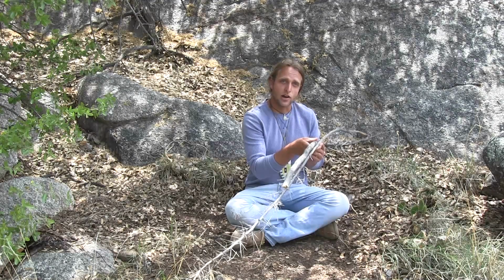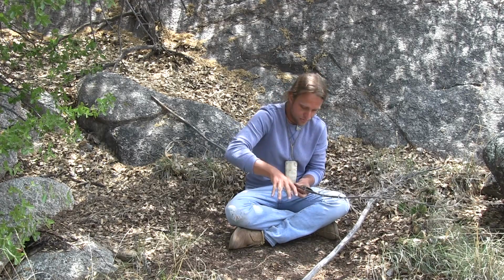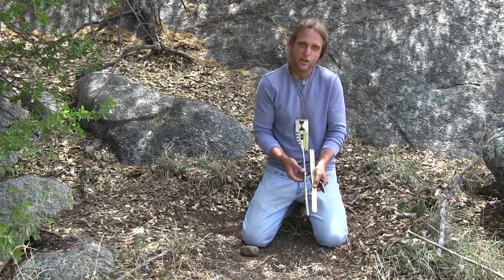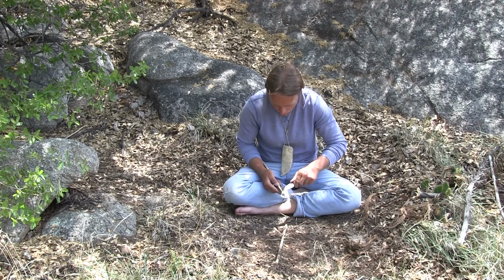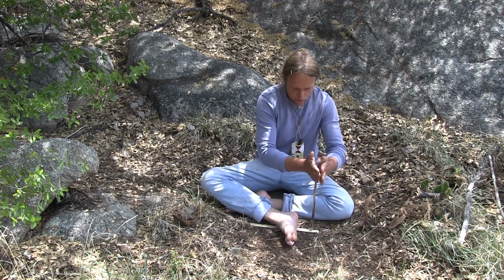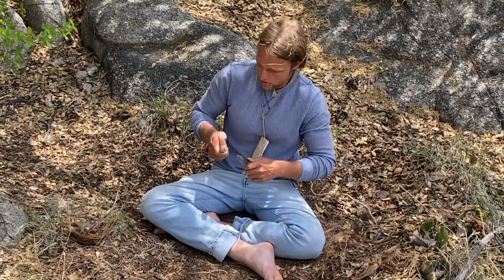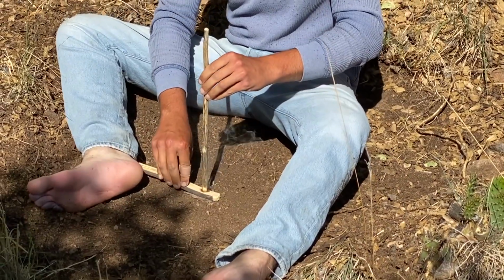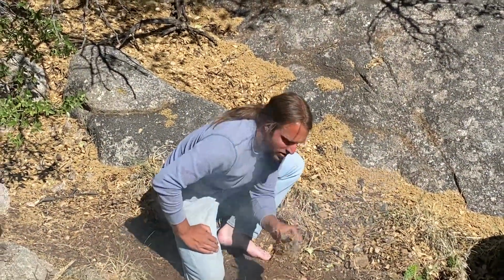Fire With Sticks!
In this video Primitive Lifeways co-host Kiowa Sage takes you step by step in how to make fire with sticks. This ancient way of creating fire is the oldest method and discovery on the planet.